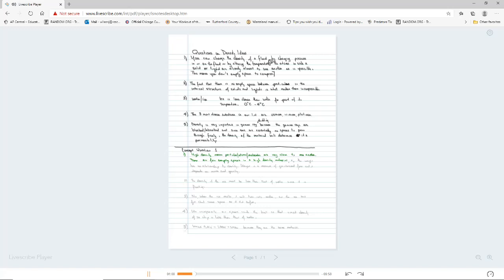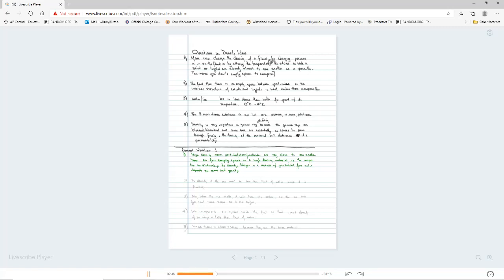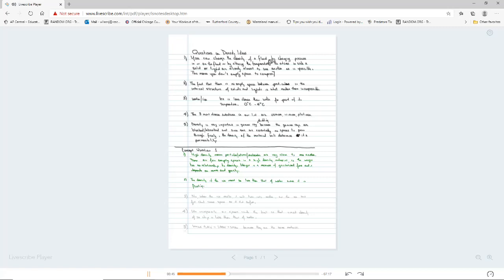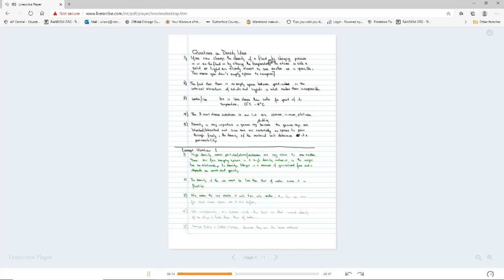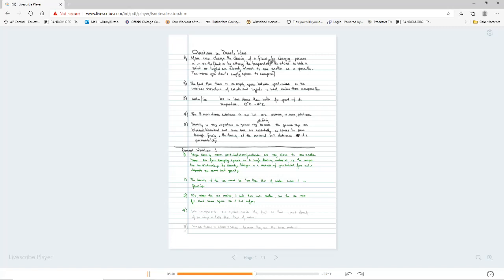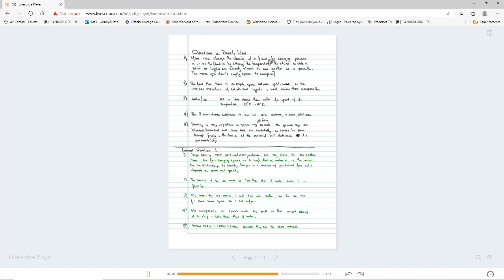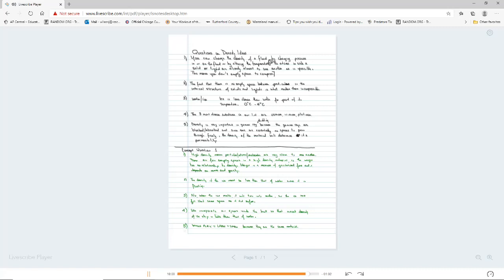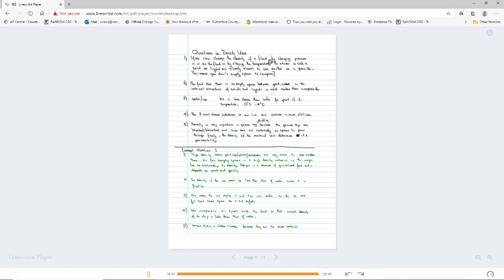Density Concepts Questions 1 Key